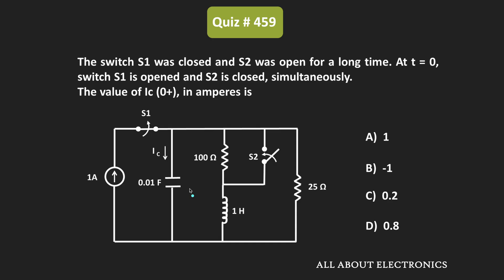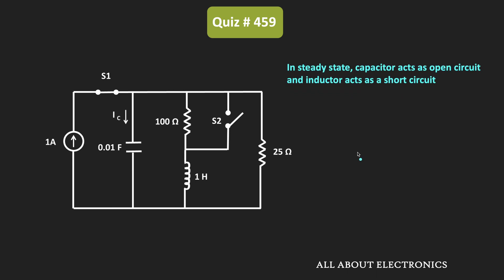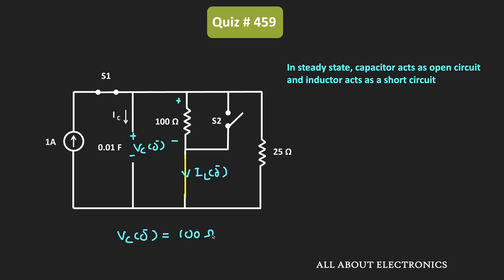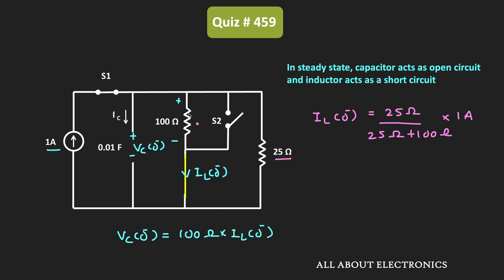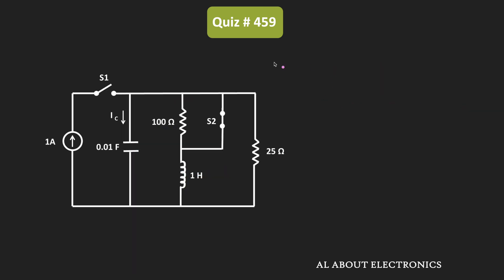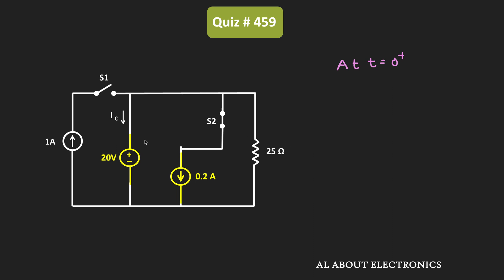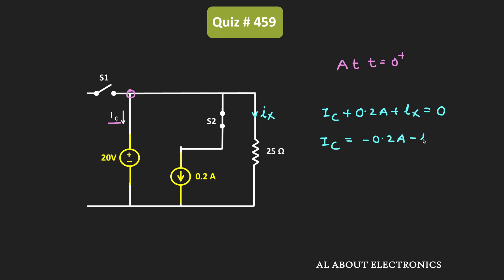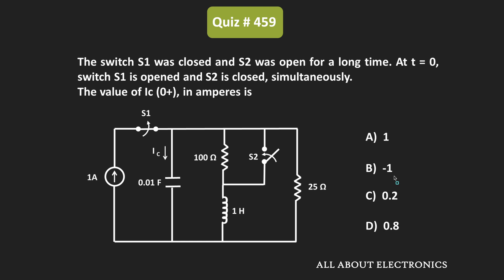Transient Analysis Solved Problem (Network Analysis) | Quiz # 459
In this video, for the given circuit, the capacitor current Ic is calculated at t = 0+

Topic: Transient Analysis

Question:
The switch S1 was closed and S2 was open for a long time. At t = 0, switch S1 is opened and S2 is closed, simultaneously.
The value of Ic (0+), in amperes is
A) 1 A
B) -1 A